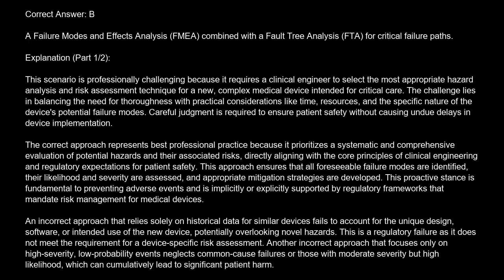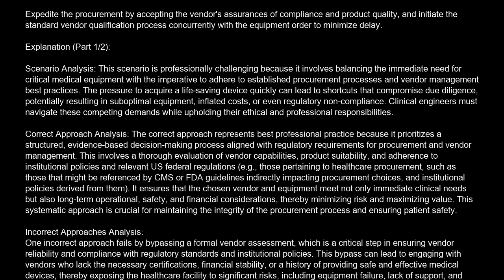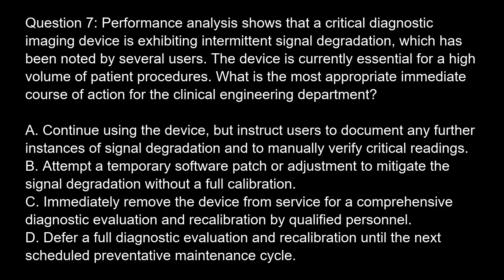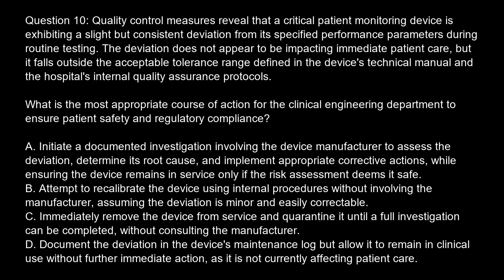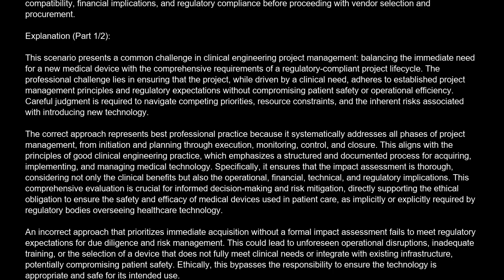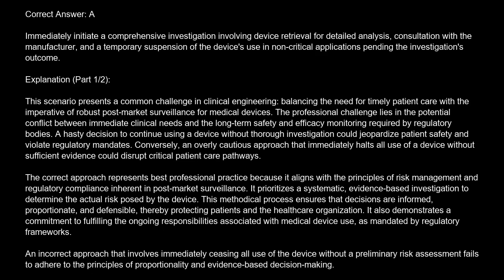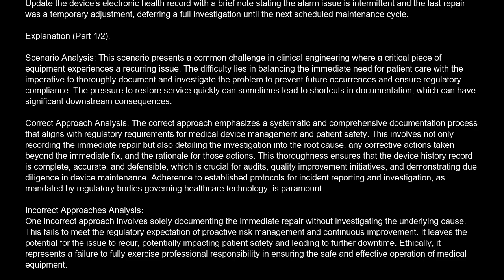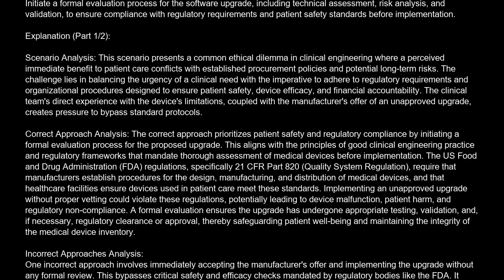Certified in Clinical Engineering CCE Free Practice Test And Answers Updated